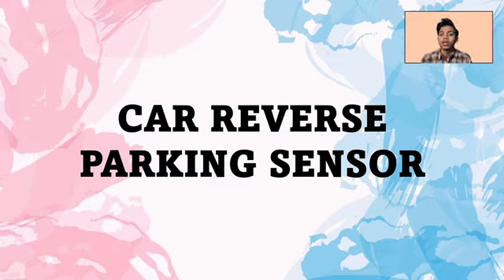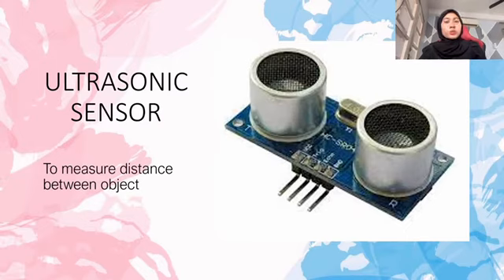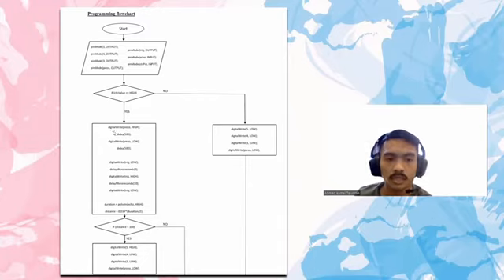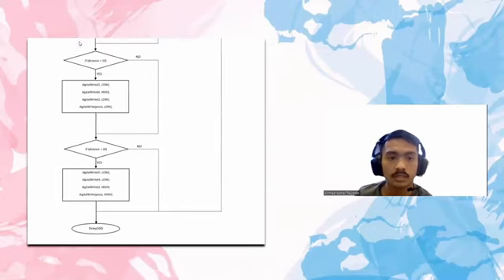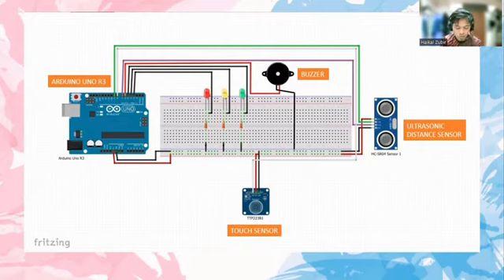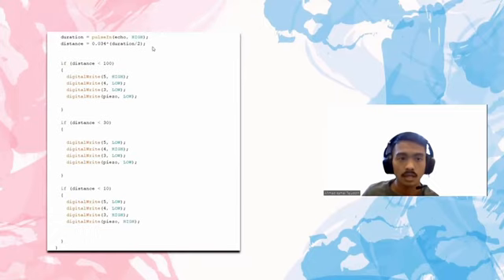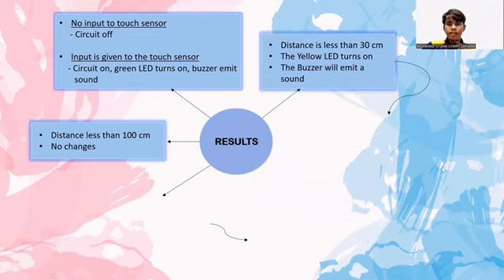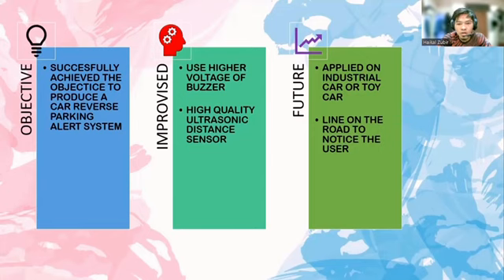Car Reverse Parking Sensor MEC523 Group 4 EMD6M4B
1) AHMAD KAMAL TAJUDDIN BIN KAMARULZAMIL 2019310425
2) NUR ALIAH HAZIQAH BINTI MUHAMAD YUSRI 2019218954
3) MUHAMAD ARIF HAKIMI BIN MUHAMAD ARIFIN 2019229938
4) MUHAMAD ILTIZAM EZWAN BIN SARIZAM 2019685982
5) MOHAMAD ZUHAIKAL BIN MD ZUBIR 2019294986